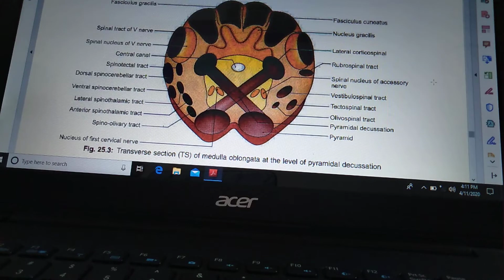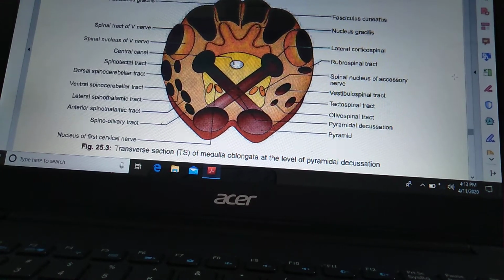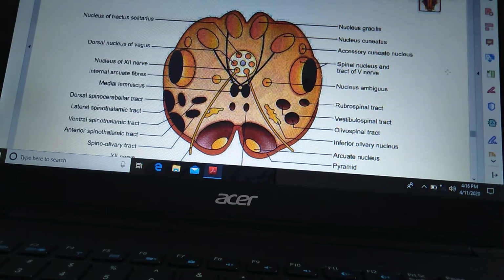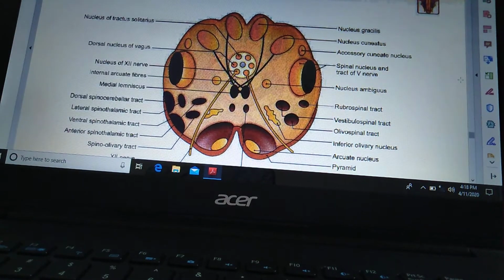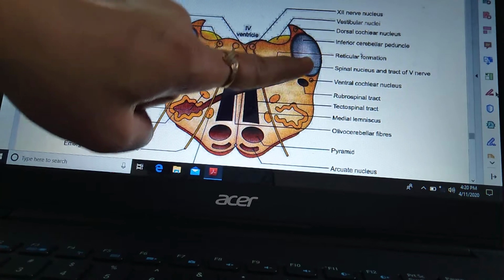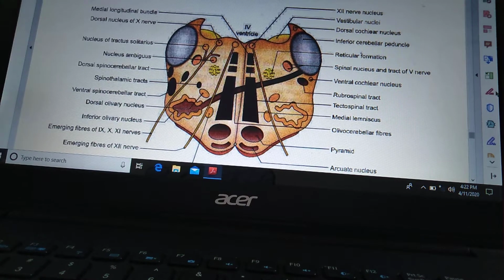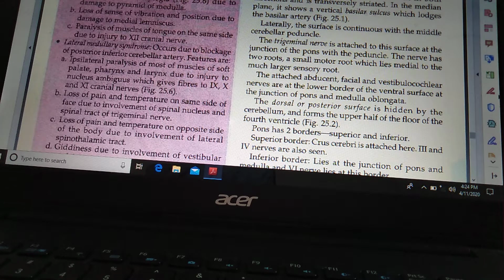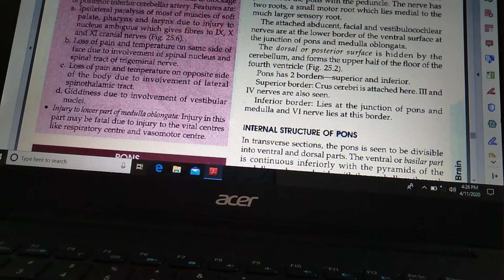Anatomy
Internal structure of Medulla oblongata